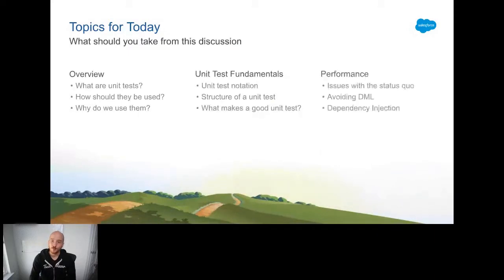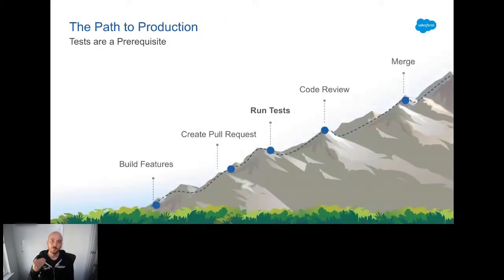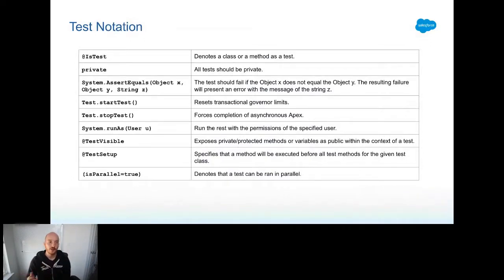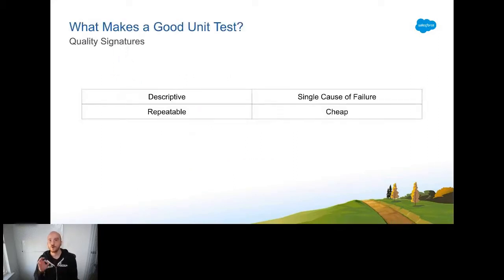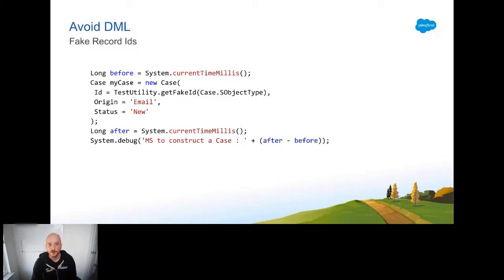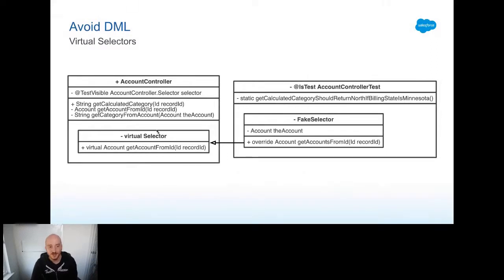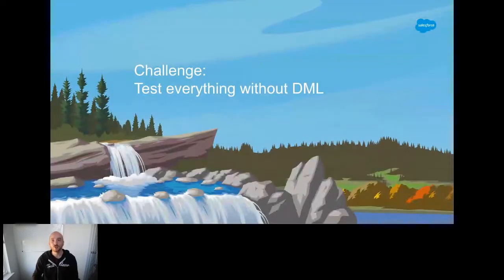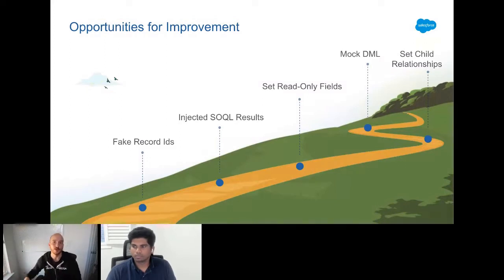Pure Unit testing in Apex | Toronto Salesforce Developer Group| Mitch Spano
In this video, Mitch Spano talks about:

- What are unit tests, why do we write them, and how should we use them?
- A breakdown of the fundamental notation, structure, and quality signals of a unit test.
- Issues with the status quo of unit tests in the Salesforce ecosystem.
- How to write pure unit tests that execute blazingly fast.